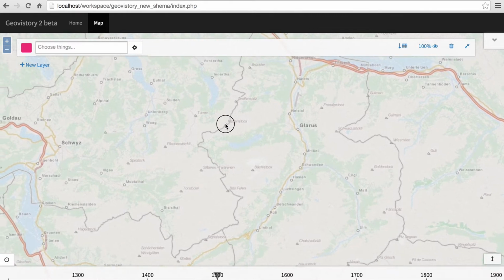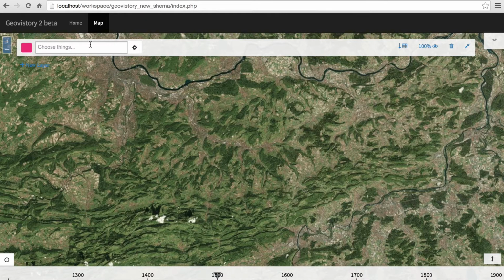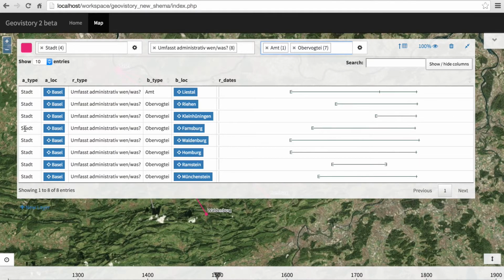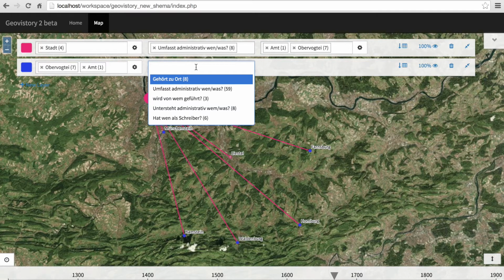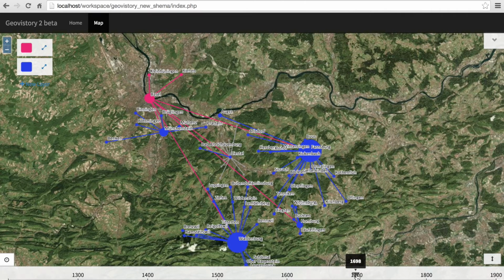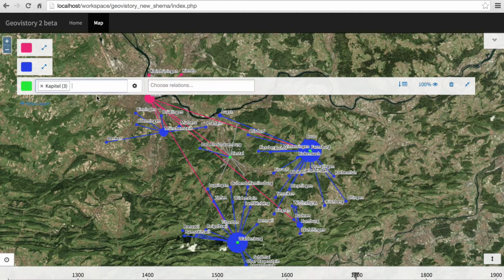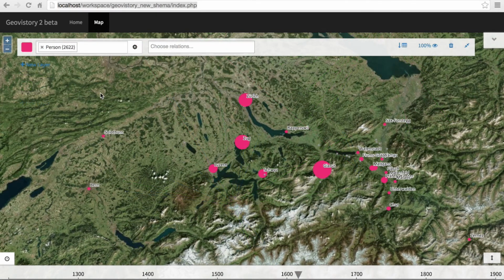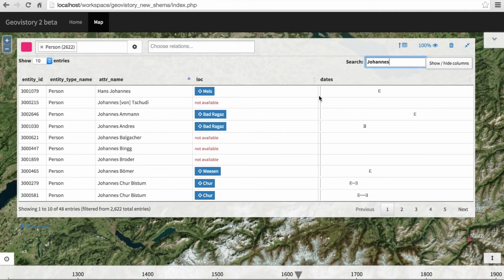Geovistory Demonstration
Historical Geographical Informationssystem